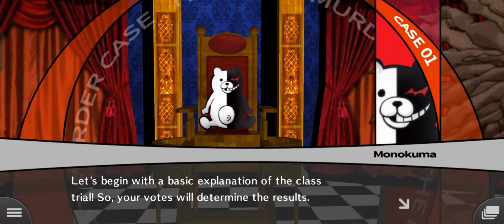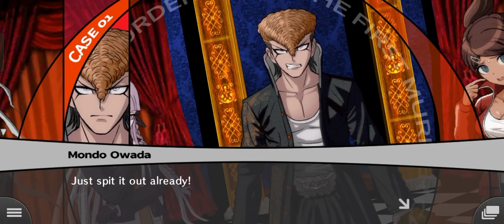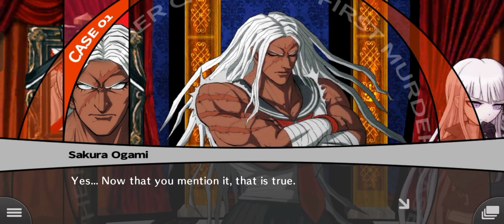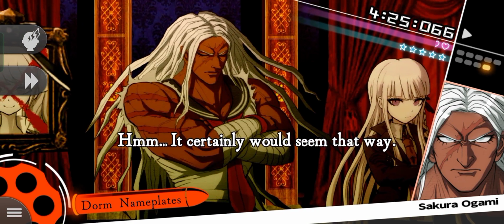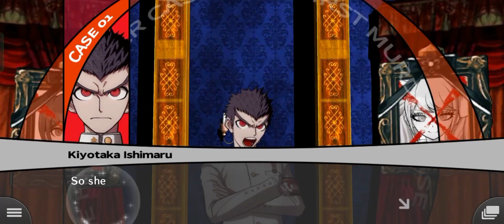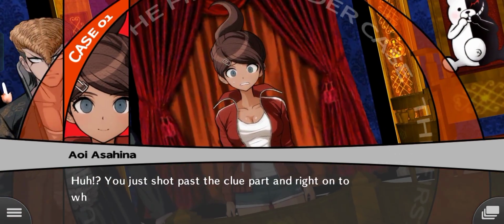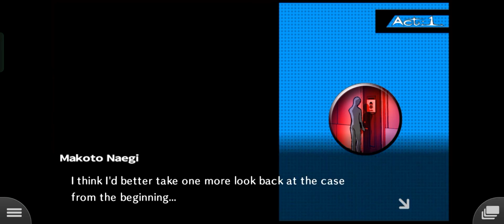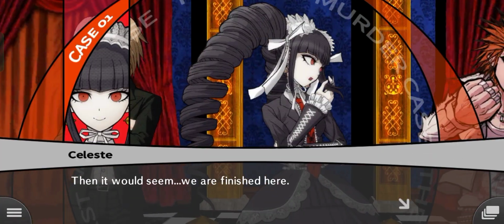Class Trial is HERE!! [Danganronpa Trigger Happy Havoc] [4]